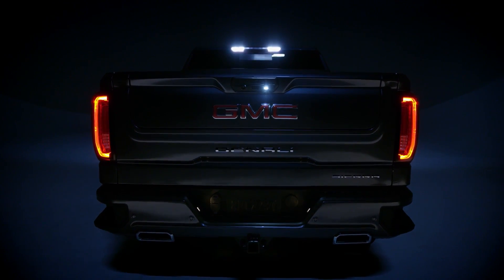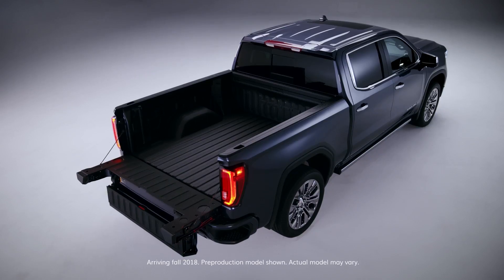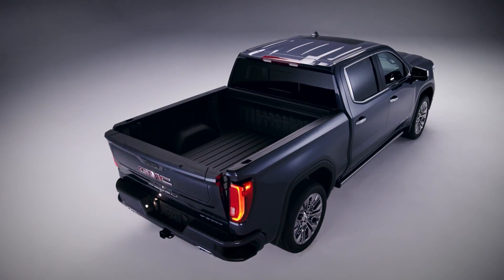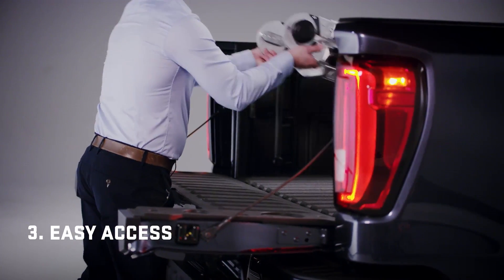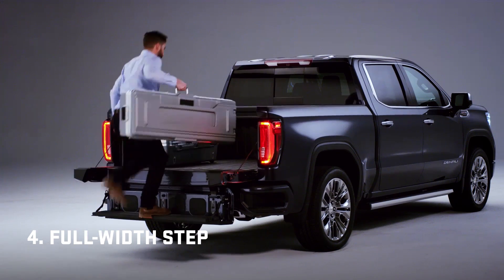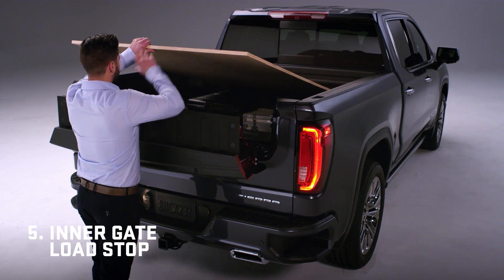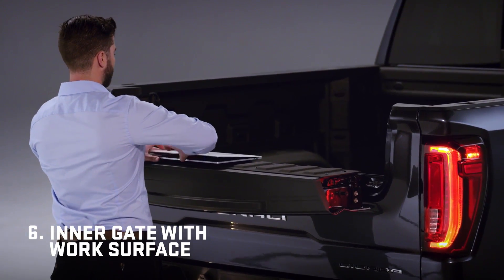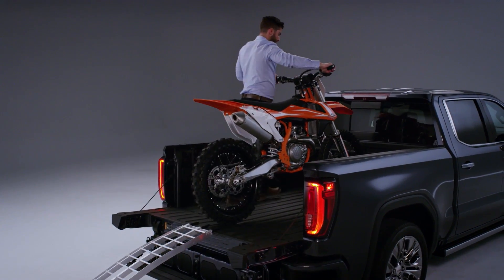2019 GMC Sierra MultiPro Tailgate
GMC is taking its most popular pickup truck to the next level with the completely redesigned 2019 Sierra Denali and SLT. Distinguished by bold design and segment-leading technologies, the next generation Sierra Denali once again redefines the premium pickup, while advancing Denali’s legacy as the pinnacle of GMC design, capability and refinement. “GMC ignited the premium truck segment 17 years ago with the original launch of the Sierra Denali,” said Duncan Aldred, vice president of Global GMC. “The next generation 2019 Sierra Denali establishes a new benchmark in capability and refinement. It exemplifies precision in every detail.” Powerful proportions and distinctive Denali design help define the Sierra’s unmistakable exterior, while the driver-focused cabin strengthens the brand’s reputation for refinement with premium materials, improved interior space and innovative storage solutions.